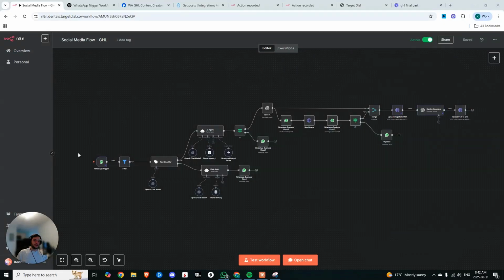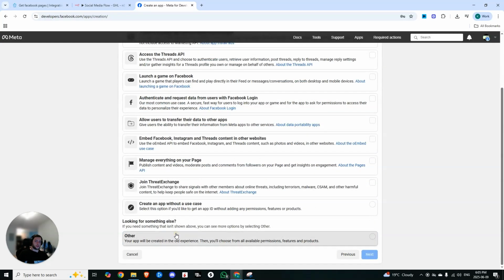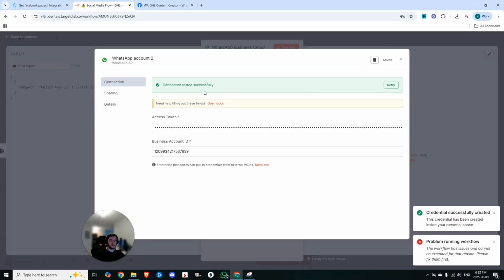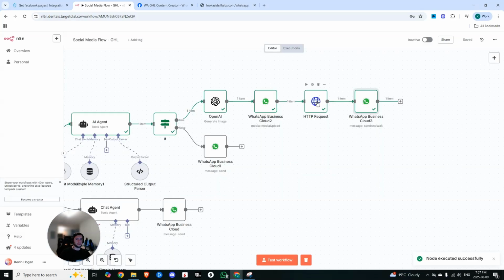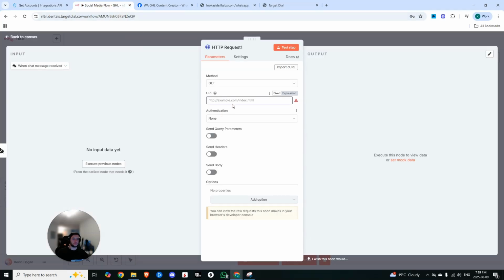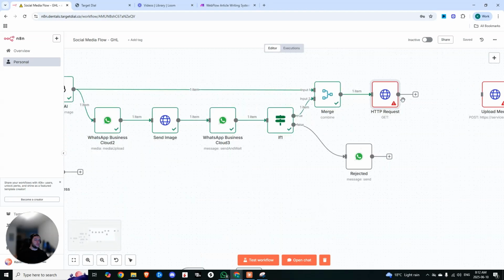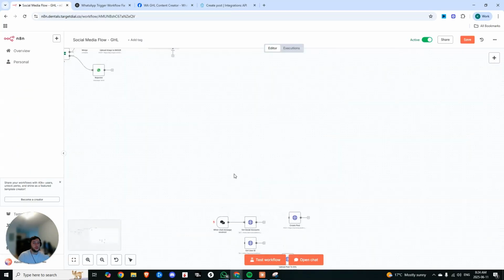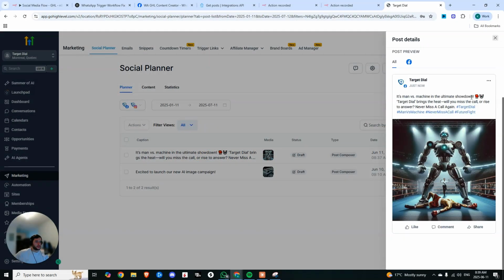Auto-Post to GoHighLevel Social Planner With WhatsApp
In this video, I show you how I built a powerful automation that chats with users via WhatsApp, generates AI-powered images, writes captions, and uploads everything to the GoHighLevel Social Media Planner—no code needed. You’ll learn how to classify messages, generate content, use approval loops, and integrate everything from OpenAI to GHL and Facebook's API. This is the future of automated marketing!